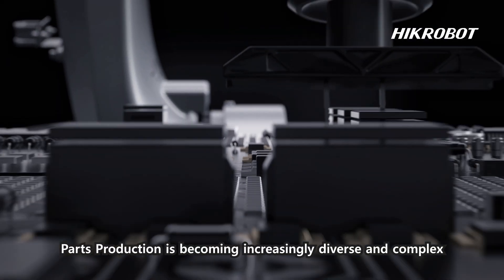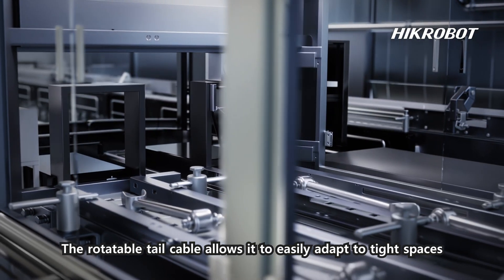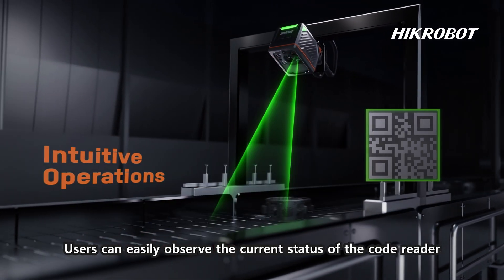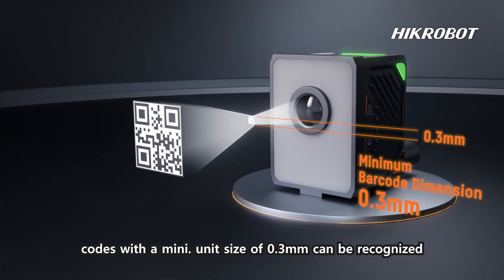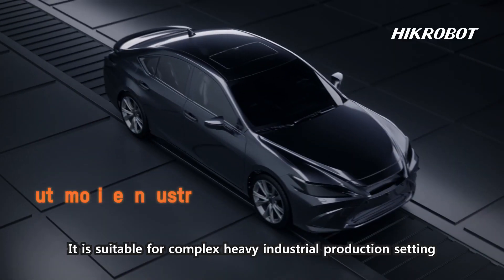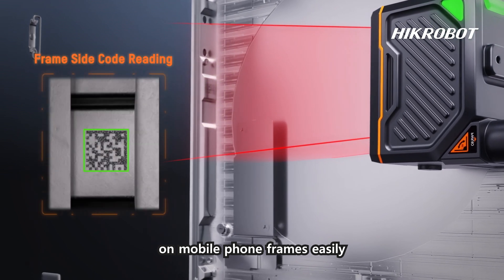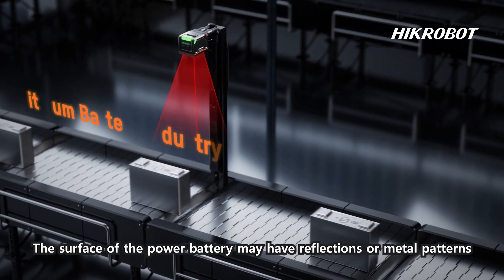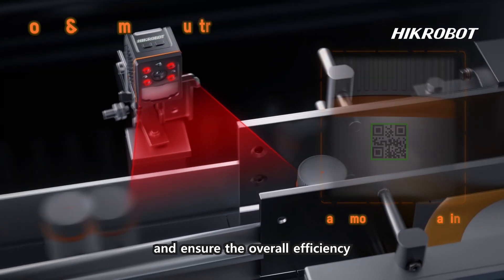Smart Code Reader/Tackling Complex Code-reading Scenario/ID3000XM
Watch ID3000XM Series in action now!

When it’s time to decode, the ID3000XM Series smart code reader is your ultimate solution for simplifying operations with precision and efficiency.

Key Features at a Glance:
- Advanced decoding algorithms: effortlessly handle intricate details and tough codes, ensuring accuracy every time.
- Triple optical design: ensures unmatched adaptability, providing crystal-clear readings in any environment.
- Versatile accessories: includes uniform light covers for high code contrast and specialized tools for small code recognition, making it adaptable to various application scenarios.

With the @Hikrobot's ID3000XM Series, decoding complex codes is no longer a struggle for your business. Its robust features ensure max efficiency and reliability in your operations.